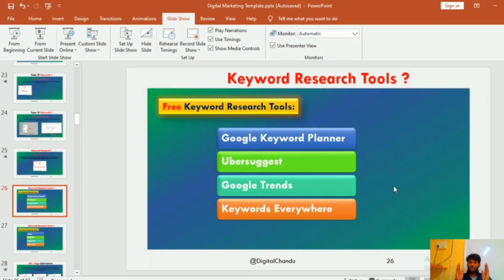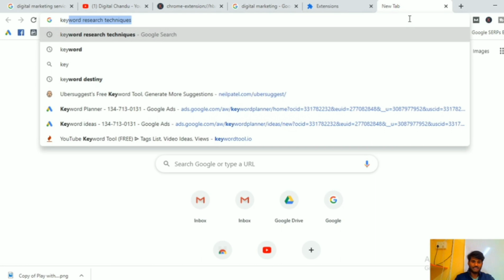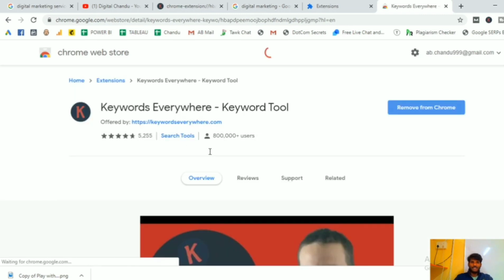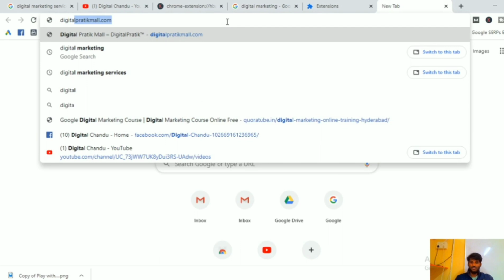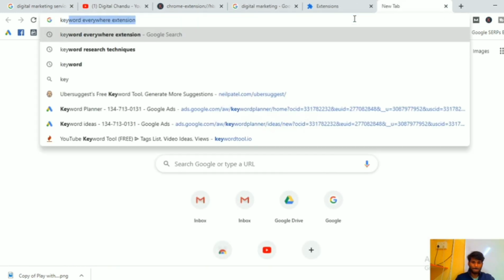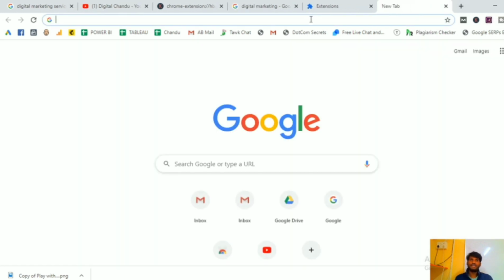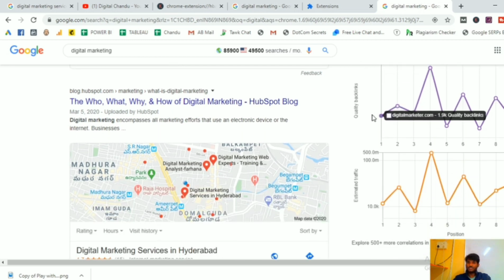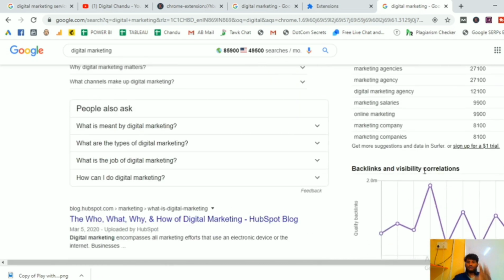Keywords Everywhere Alternative Free Chrome Extension | Free SEO Keyword Generator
Keywords Everywhere Alternative Free Chrome Extension and Free SEO Keyword Generator Tool For Digital Marketers. I Will Show you the best free keyword research tool for you it shows search volume and similarity keywords to you.

What I cover in DigitalChandu channel ?

For Beginners: 👇

• digitalmarketing Basic
• Smo
• AdWords
• Email Marketing
• Lead generation
• Orm
• ROI

For Advance digitalmarketers: 👇

🔥Funnels
🔥CBO
🔥Conversion Tracking
🔥Analytics
🔥Advance Strategies
🔥Data studio